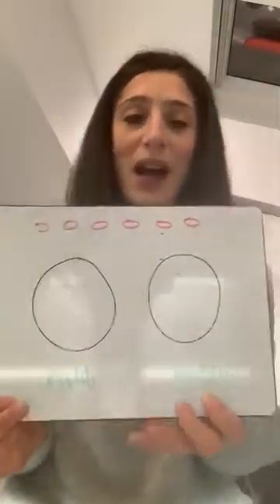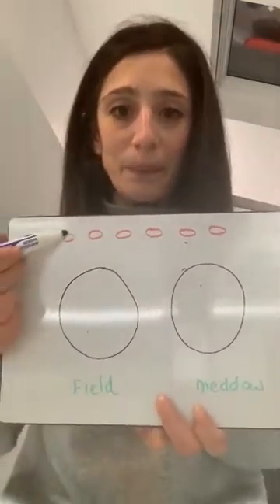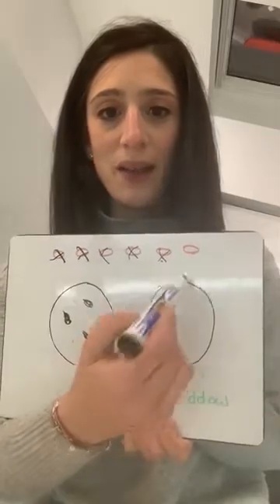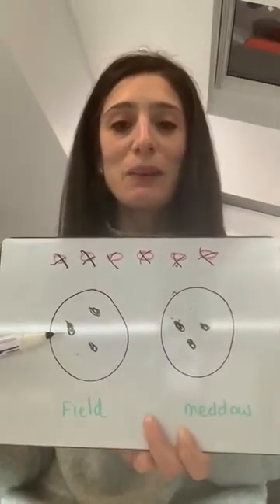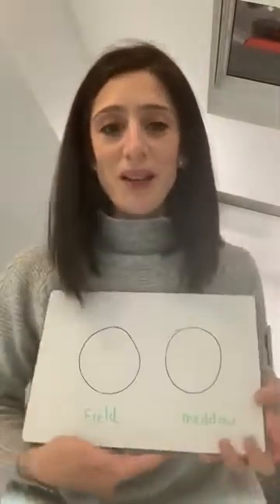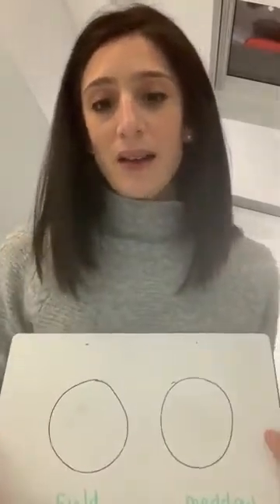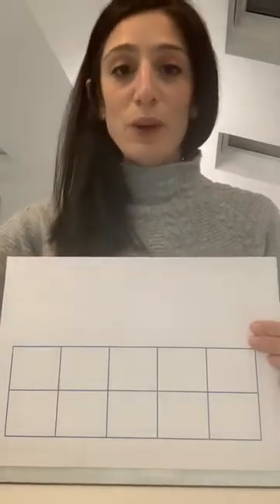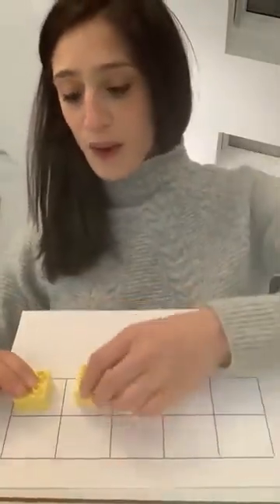Reception Doubling and Halving video with Mrs Freedman